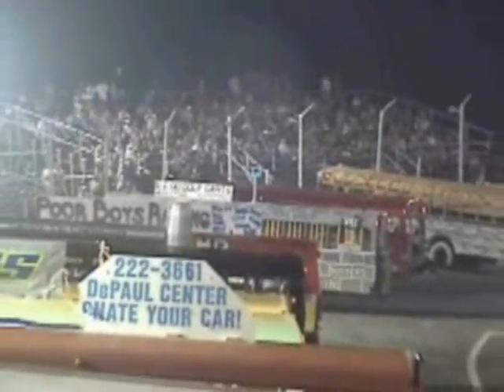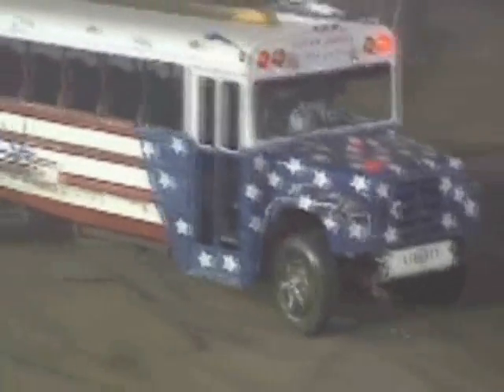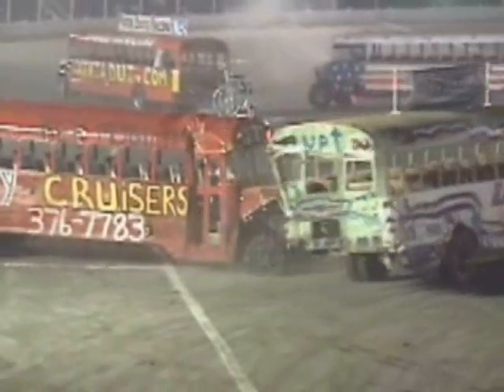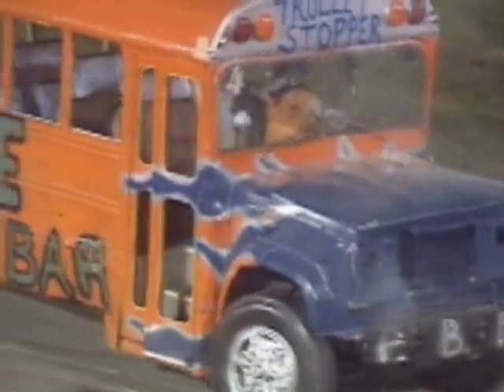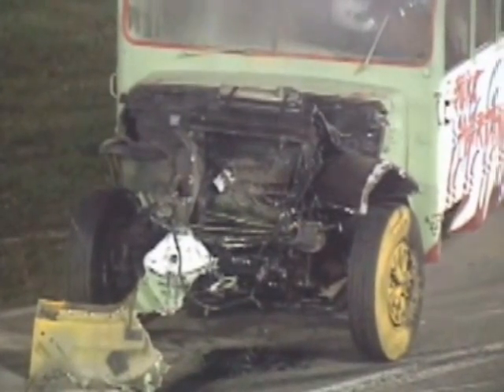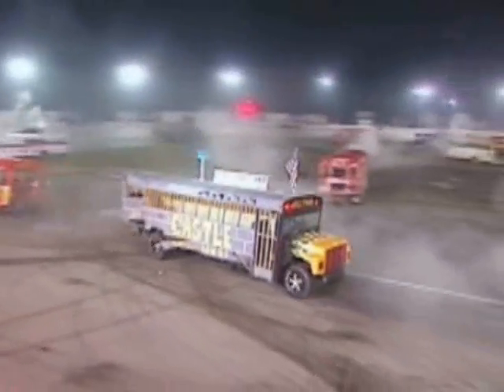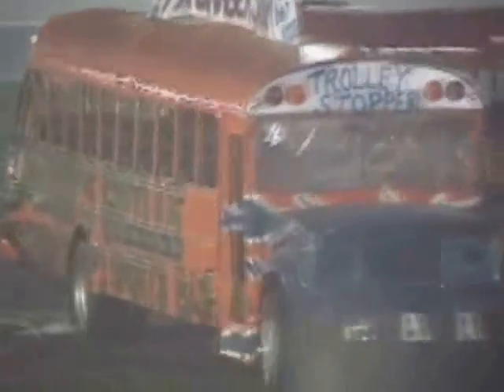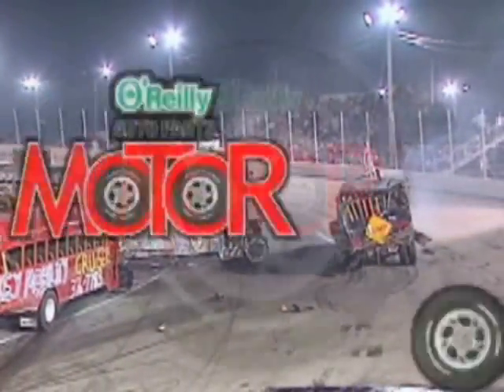School bus demolition derby !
:: OutdoorChannel.com :: School buses smash into each other repeatedly in a classic clip from Motor Mania. FREE OUTDOOR CHANNEL VIDEOS AT :: OutdoorChannel.com ::